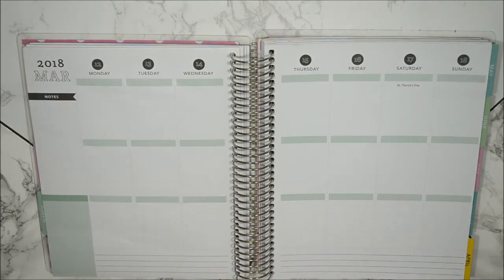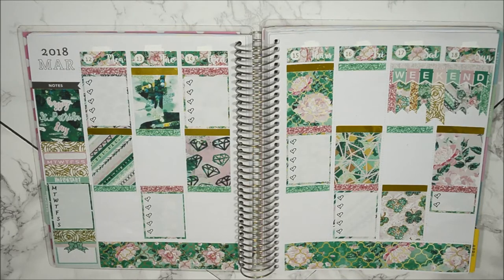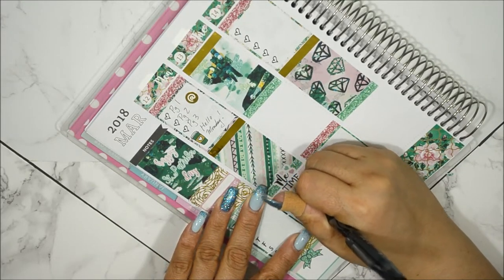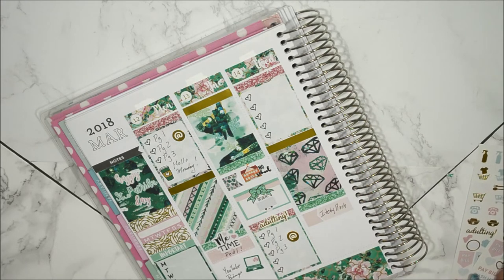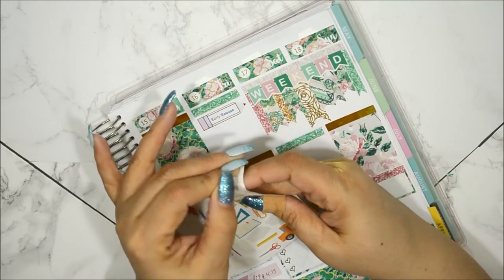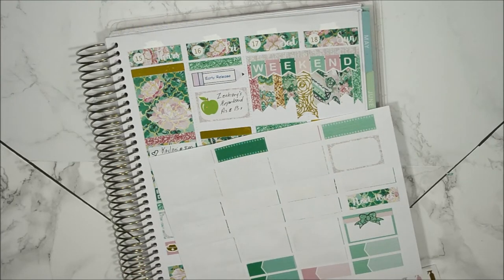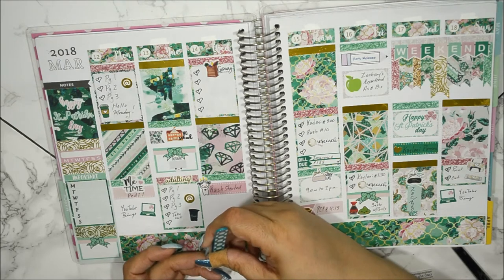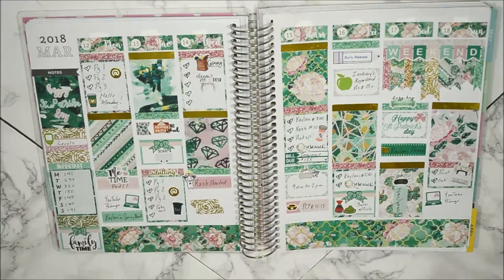St. Patrick's Day Week The Planner Shack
If you’re here early……HD is coming.  Hi My Loves! It's been awhile since my last plan with me. But I really loved how this spread turned out. I would appreciate it so much.

Lighting Used: